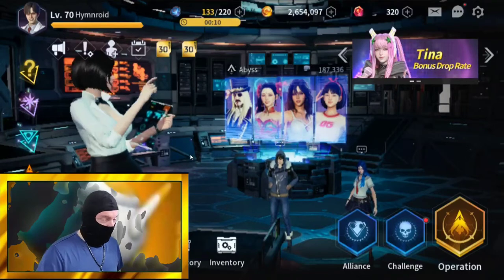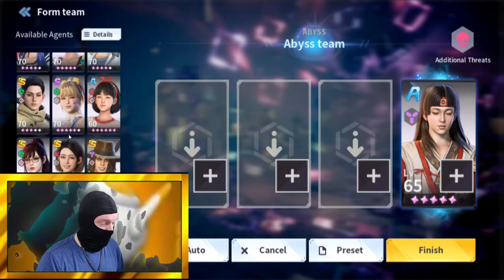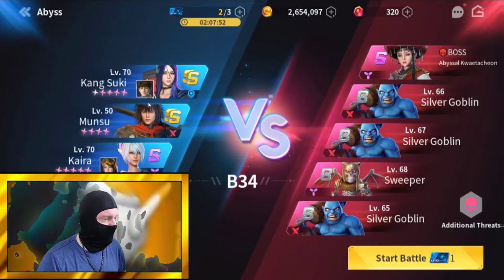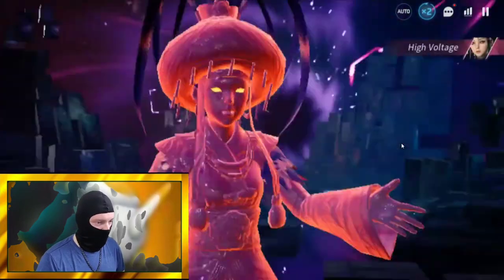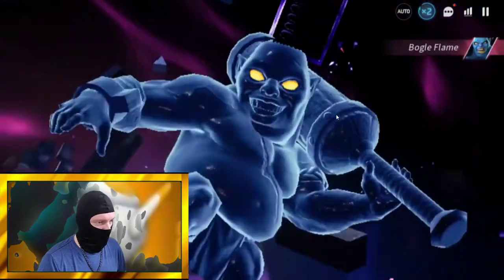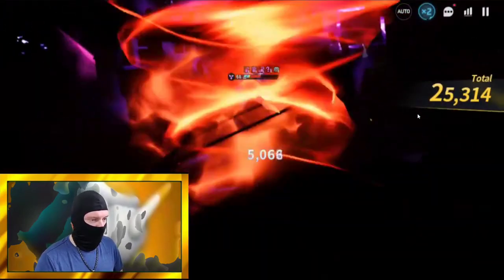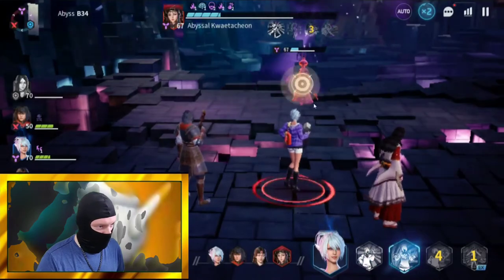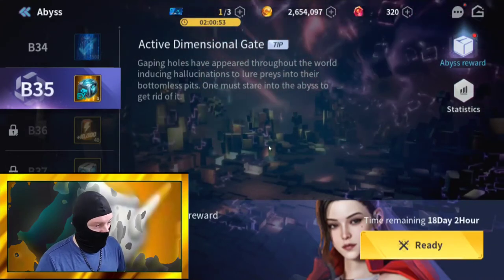Super String - Abyss 34 Guide (Nostalgia Team)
Super String is the best turn-based gacha RPG on the planet. Made by Factorial Games and YLAB, it is based on the popular South Korean blockbuster IP where, "characters from various YLAB works come together in one universe..."

Download the game now on the Google Play Store or the Apple App Store.

A big thank you to the unofficial Super String Discord community for putting up with my antics.

If you like the music, please buy the digital EP on their official Bandcamp:

Gaming footage was captured on an HP Omen laptop with the ScreenRec program, made possible by the LDPlayer64 simulated Android environment. Live footage was filmed with a OnePlus 6T Android device.

This video was edited on a Nubia Red Magic 5S Android phone with the Kinemaster video editing app.

The following apps were also used in the production of this video:
CapCut, Chroma Lab, Intro Maker, PhotoSuite, and Thumbnail maker.

"I hope Sung Mina doesn't come to the barbecue because she always eats all the hotdogs." -Kang Suki